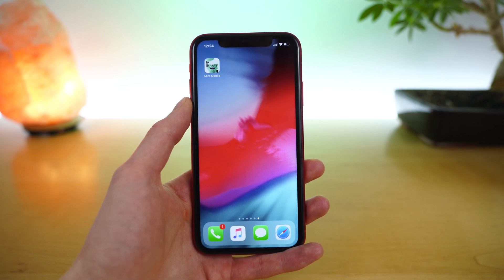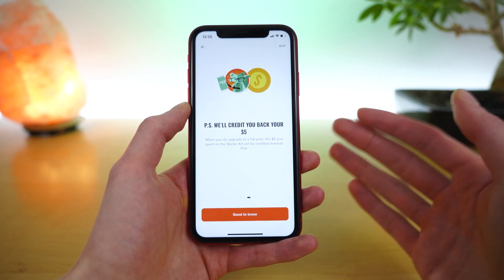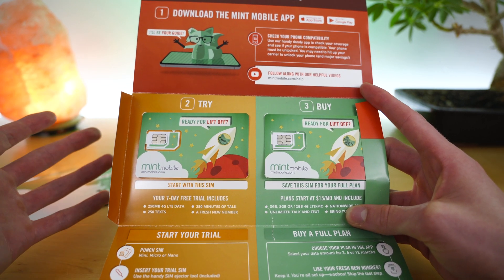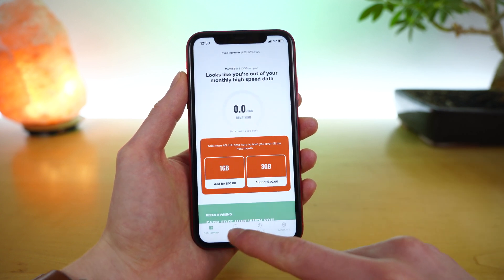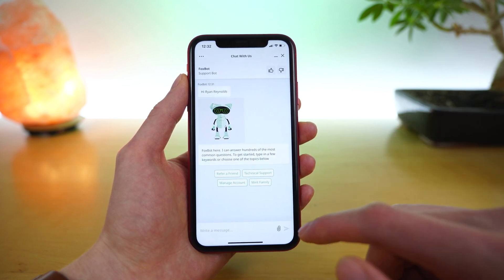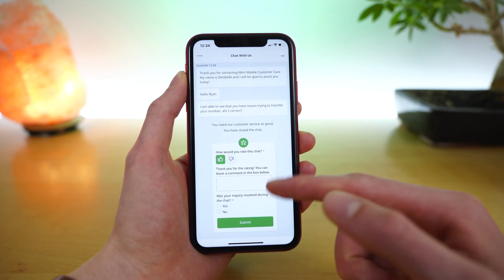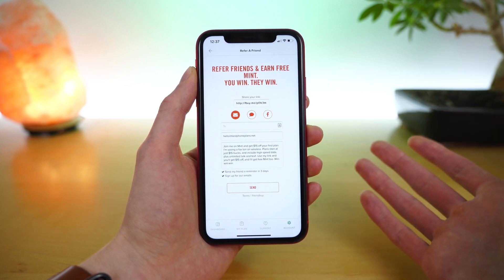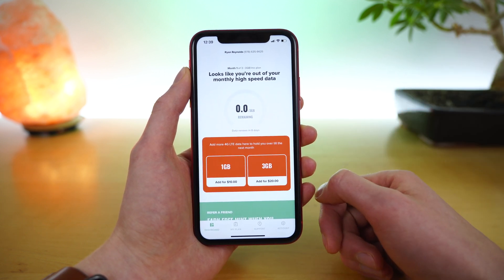Mint Mobile App Tutorial: How to Manage Your Account!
How to use Mint Mobile's app to manage your account, change your plan, order a $5 trial kit, create a Mint Family, and get support.

TIMESTAMPS
Intro - 00:00
Activate Mint Mobile SIM Card - 0:31
Order a $5 Starter Kit - 00:54
Mint Mobile Starter Kits Explained - 1:48
Share The Love Kit - 2:14
Manage Your Mint Mobile Account - 3:01
Account Dashboard -  3:11
Manage Your Plan - 4:06
Mint Mobile Support - 5:06
Account Tab - 7:28
Get $15 credit - 8:06
Click "like" if you found this helpful :) - 9:25